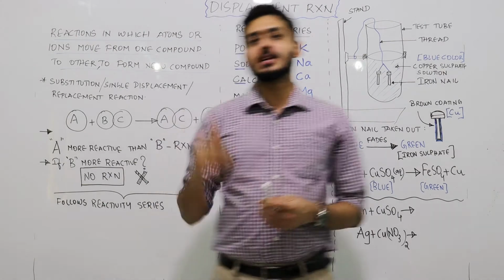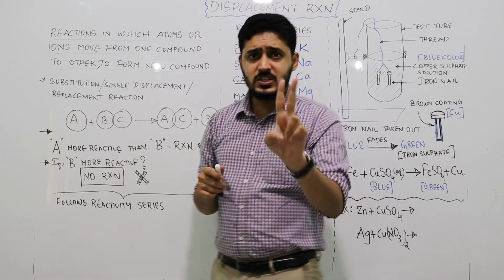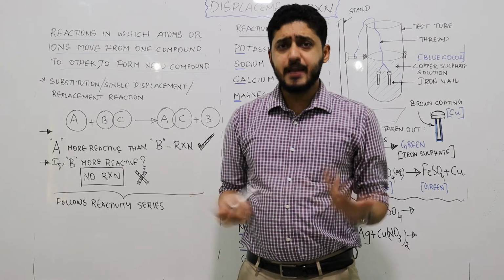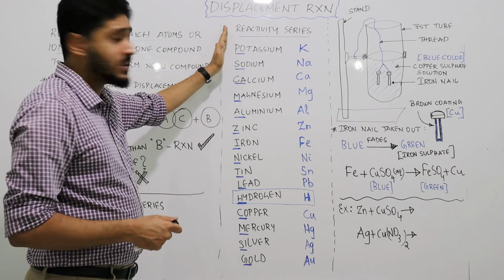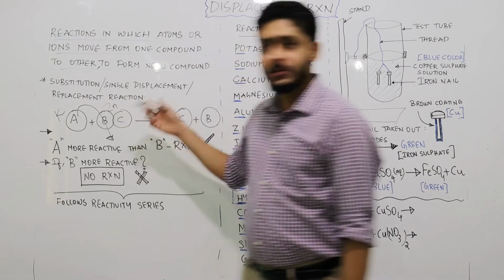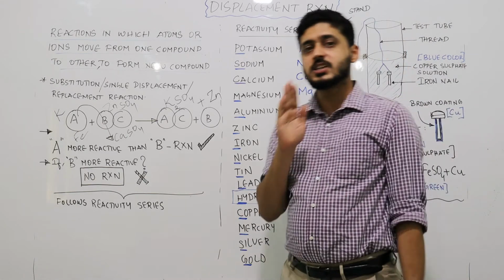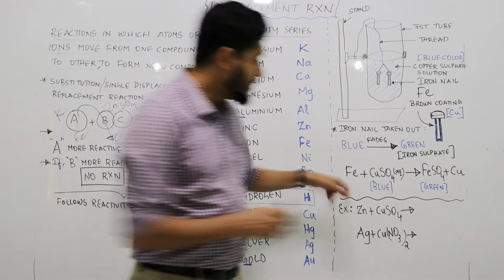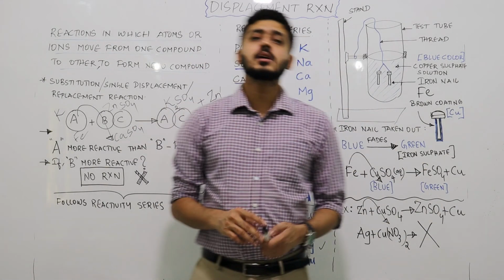Grade 10 Chemistry -Chemical Equations & Reactions_Displacement Reaction